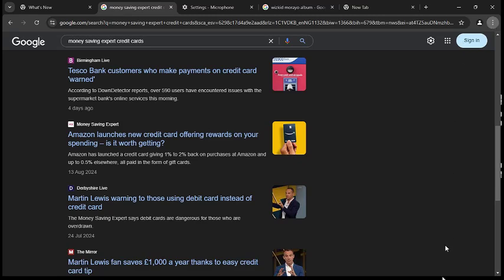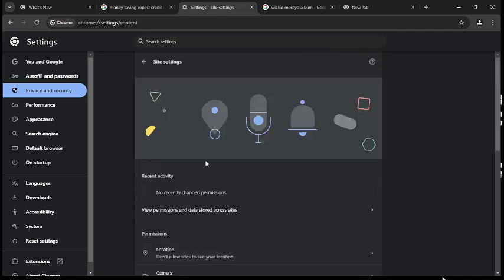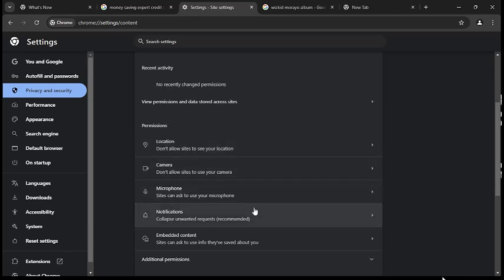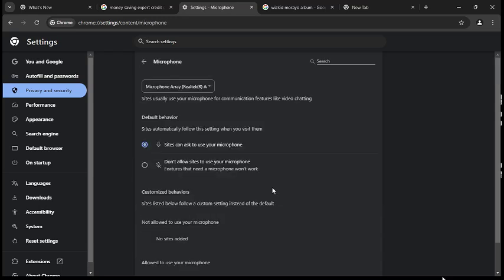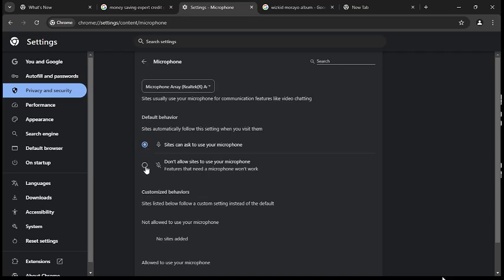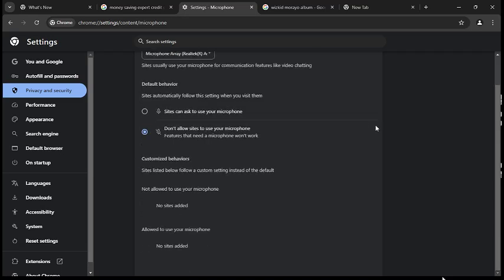HOW TO BLOCK MICROPHONE ACCESS ON CHROME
In This Video, you will learn about HOW TO BLOCK MICROPHONE ACCESS ON CHROME